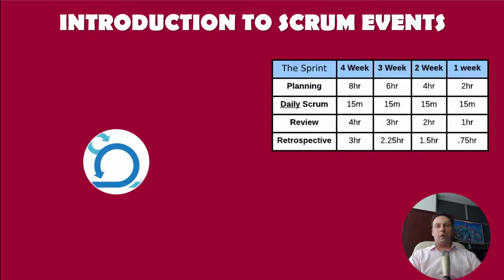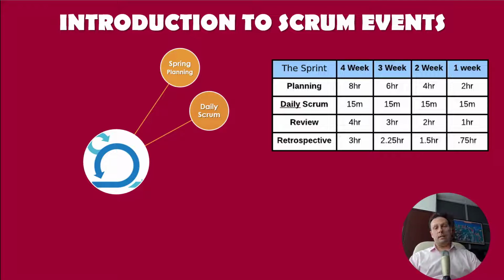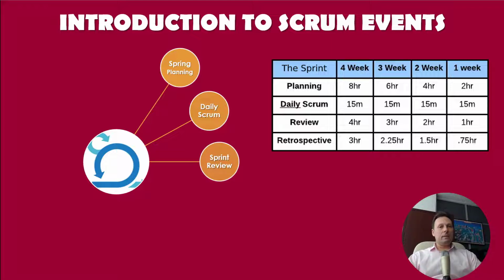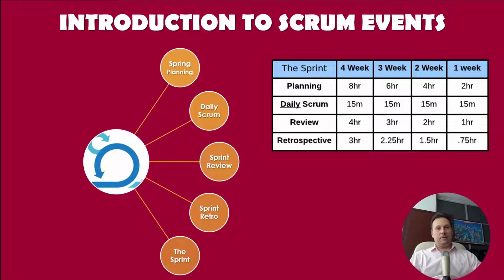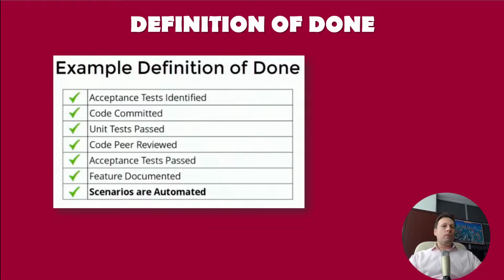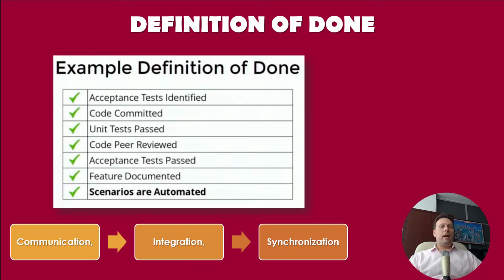Introduction to Scrum events - 5 Common Scrum Events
What are Scrum events?
The Scrum events are time-boxed events. That means, in a project, every scrum event has a predefined maximum duration. These events enable transparency on the project's progress to all who are involved in the project.

💸 If you are happy with this video, Buy a Coffee for Dejan

Understanding Scrum Events
Scrum Events: Time Boxing, Sprint Planning, and Sprint Review
A Practical Guide to the five Scrum Events